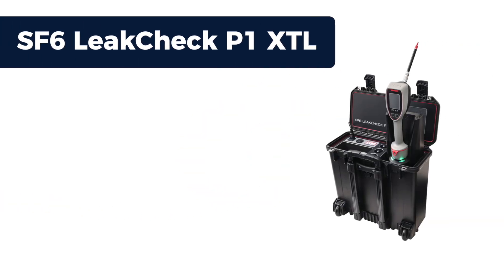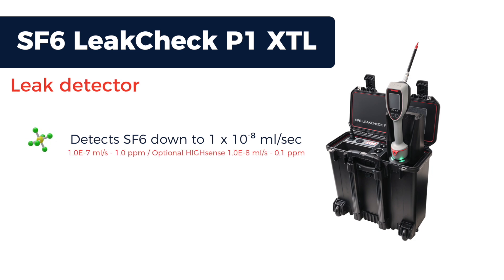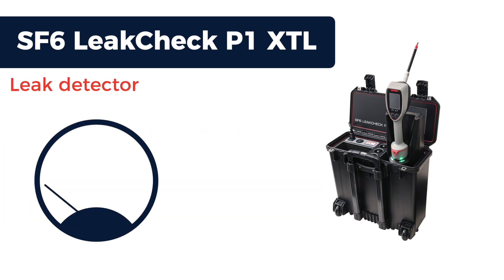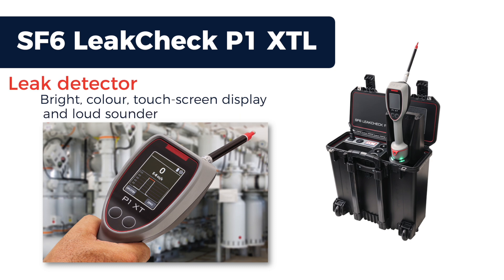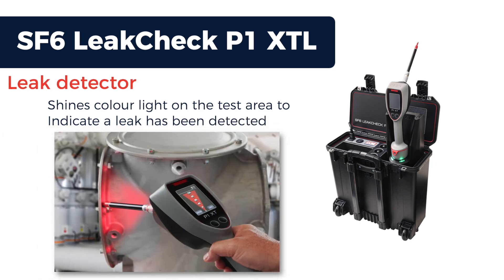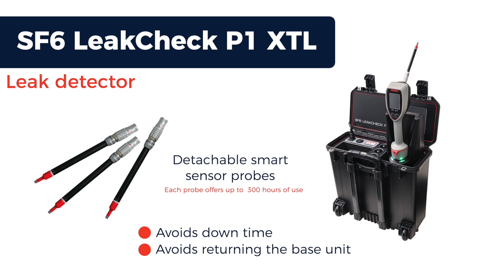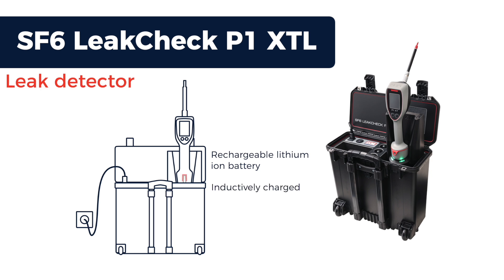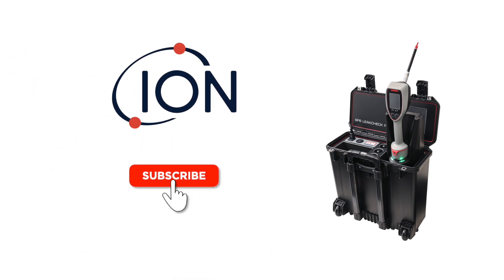Introducing the SF6 P1 XTL gas detector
SF6 LEAKCHECK P1 XTL is a truly portable, precise and highly sensitive instrument for determining SF6 or gas mixture with C4-FN leaks built in a trolley style Peli Protector Case including a docking station for the wireless Handgun.

For regular measuring operation, the only thing you need to do is switch the instrument on and off. Since the operator primarily does not need to measure a leak, but first to search and find it, P1 XTL automatically starts up in “search mode”. By default, the unit powers up in what is called the „Search Mode“, featuring a fast responding Bar Graph on the Handgun Display. This effectively prevents the operator to overlook smaller leaks, which would otherwise cause only a marginal response.

Once a leak has been localised, the push of a button puts the instrument into „Measuring Mode“ if desired. In this mode the handgun display is switched to numerical reading. It is now possible to precisely measure the leak, with the leak rate displayed on the handgun screen.

Based on the globally successful SF6 LEAKCHECK P1:p, the new SF6 LEAKCHECK P1 XTL was developed for a more mobile and convenient on-site leak detection. It is also compatible with gas mixtures with C4-FN (3MTM NovecTM 4710).